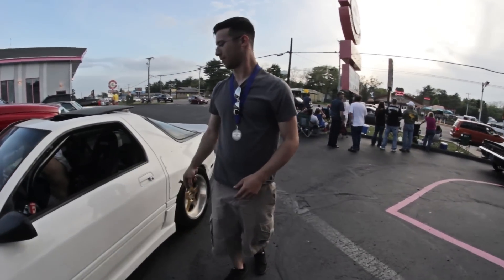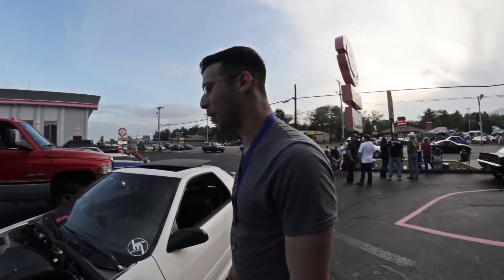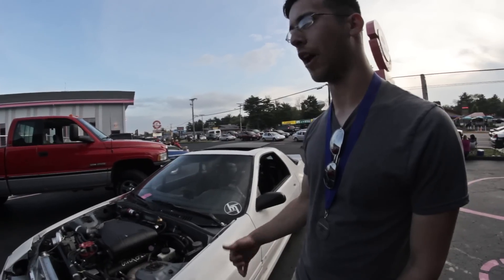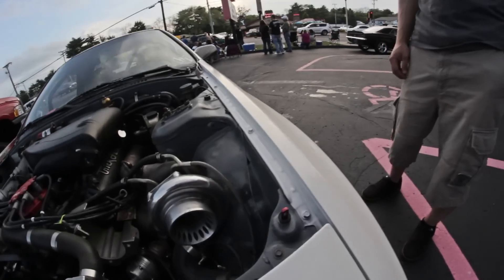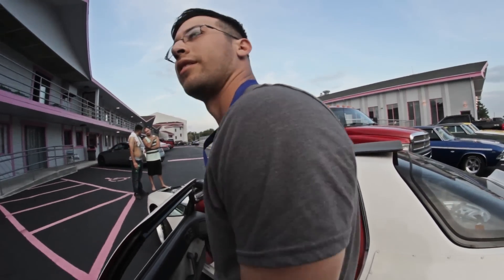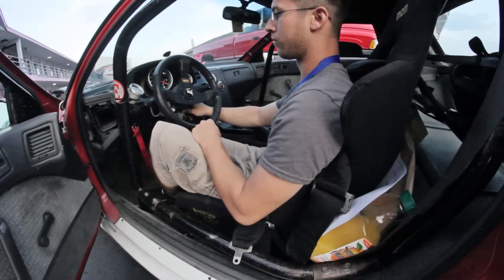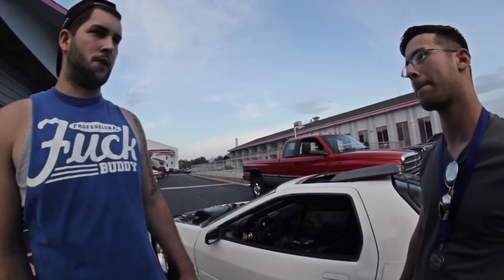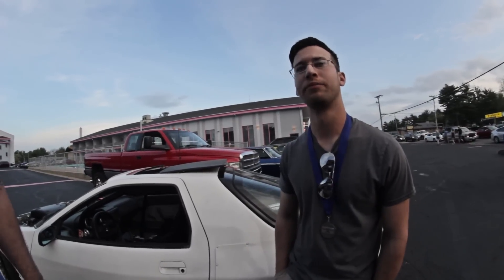Twin Turbo V8 Swapped RX-7 FC - "Pop Your Hood, Bro" - Episode 29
This fine young man stopped to show me his Twin GT35 V8 swapped Mazda RX-7 FC. Thanks to him for taking the time to talk to me! This was filmed at the Automotion car show in Wisconsin Dells.

Audio mastered by: Northern Noize
More content from them here: Northernnoize – Just-jordan-lady-ft-jellyroll.